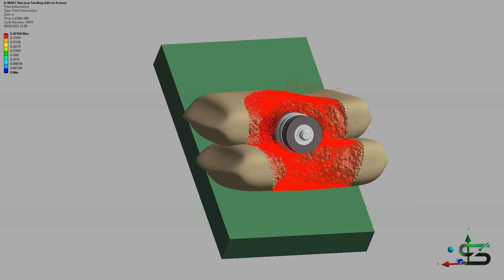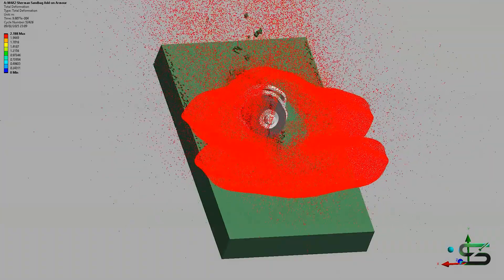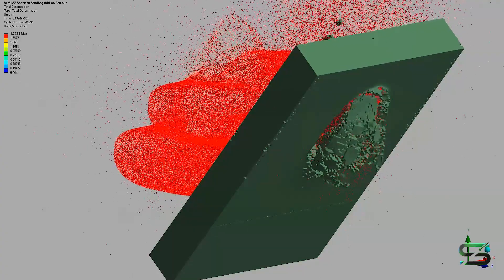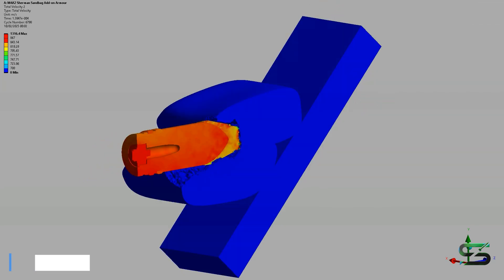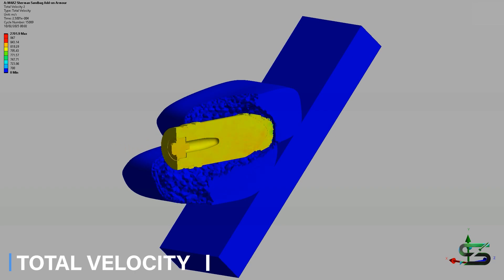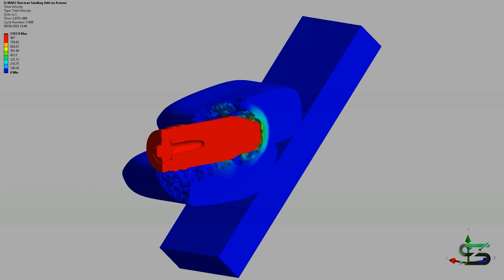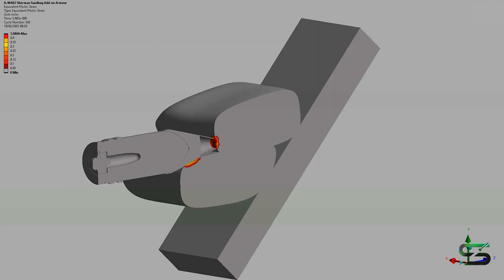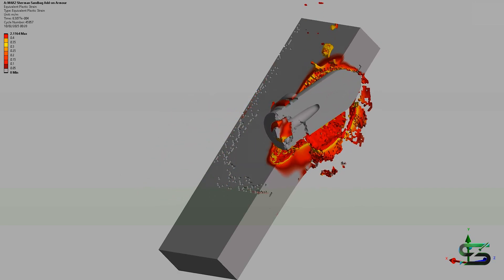Sandbags Add-on Armour | M4A2 Sherman Armour Piercing Simulation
This simulation shows the impact of a 7.5cm PzGr. 39 being fired from a German Panther G tank at a range of 0.45KM, targeting the front hull of a US M4A2 Sherman tank with sandbag add-on armour attached.

Covering part of a tank with sandbag add-on armour was a practice during WW2 for both Germans and allies. The theory was it would defeat or weaken attacks by grenades, bazookas, and even bigger rounds fired at long distance. In fact, they provided no additional protection against Anti-tank weaponry and would hinder the performance of the M4s due to their add on weight.

As we can see, sandbags are managed to reduce the velocity of the projectile by 14%, which is not a significant percentage but could make a difference in certain situations. For smaller calibers, however, this percentage is expected to be higher.

General Patton didn't approve of this idea, thought it barely did much and just add additional weight to the tank. It was found that sandbags are detrimental to sloped armour. The chance of the round ricocheting decreases as the round cannot ping off the armour and when it hits the sandbags force the round to go straight at the armour without deflecting.

The major effect of sandbags and other improvised armour was the improved crew morale. Actual up-armouring was only really useful when real RHA steel was used.